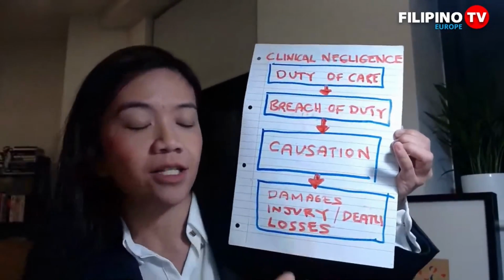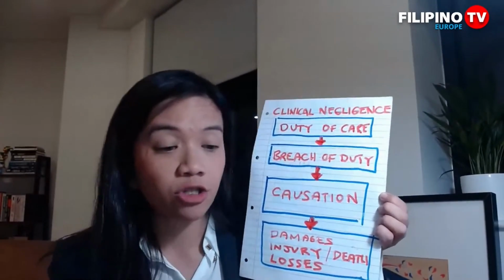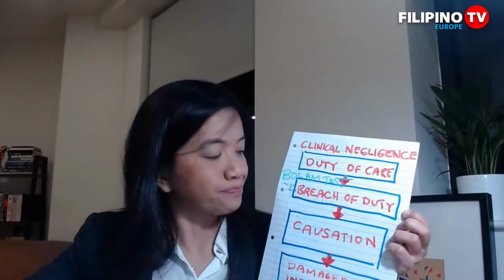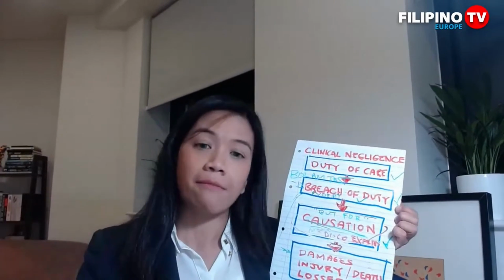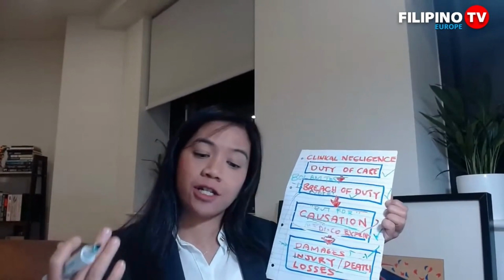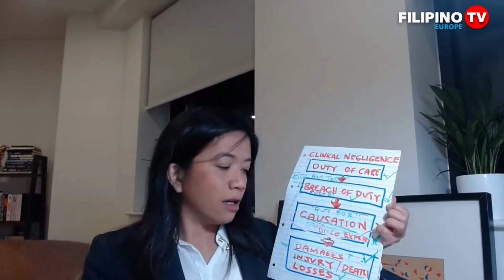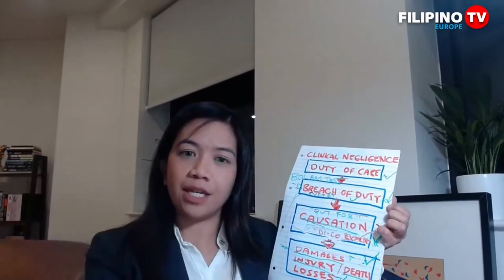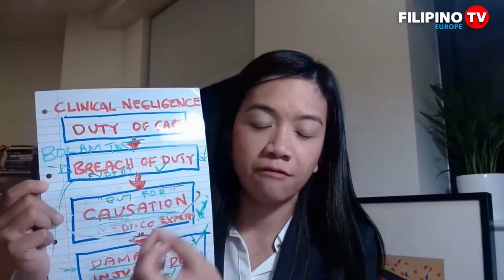PROVING CLINICAL NEGLIGENCE